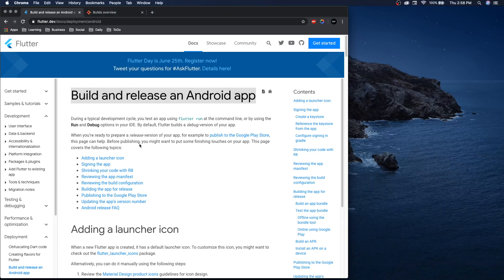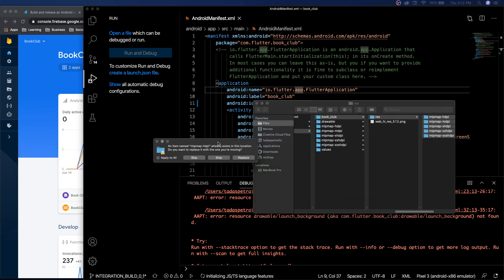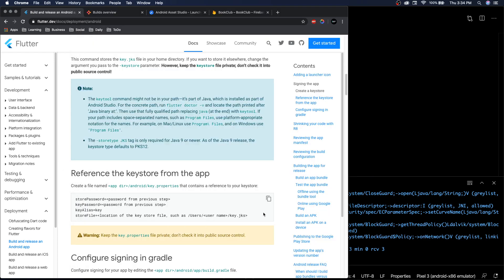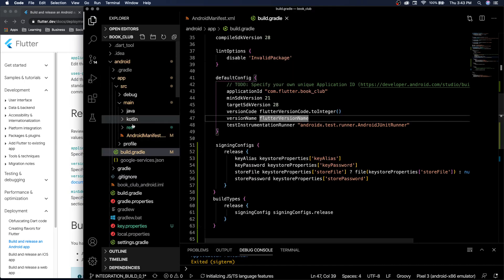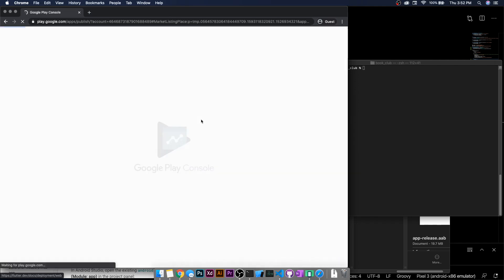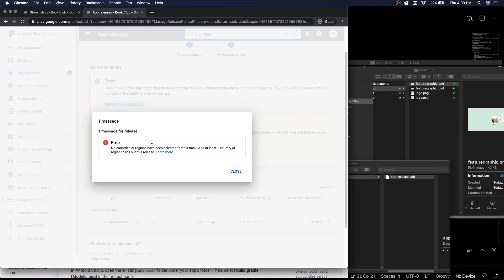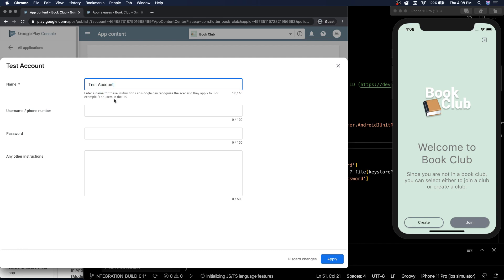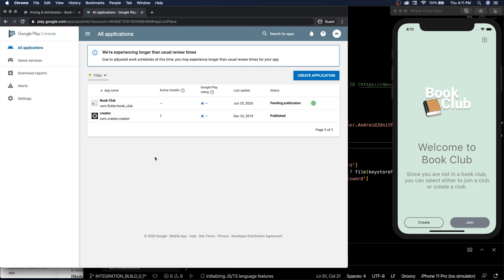Deploying Flutter App To Playstore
So finally after lots of episodes and time spent creating the app we release it to the playstore. Now it's only getting released to beta so there can be some testing, but the release process for the production launch is pretty similar.

It was a good thing it was released to beta first, since I have found a bunch of major bugs already. This app was mainly for youtube to showcase, so I didn't do a bunch of testing before releasing so thats why, but the bugs were mostly UI and Google Sign In not working because of some API key. Overall i'm pretty satisfied with how it turned out and after i fix those bugs up the app should be working well.